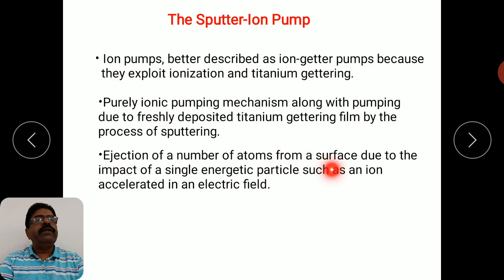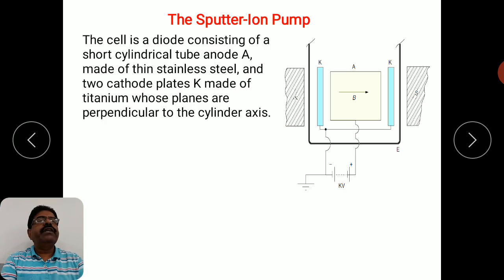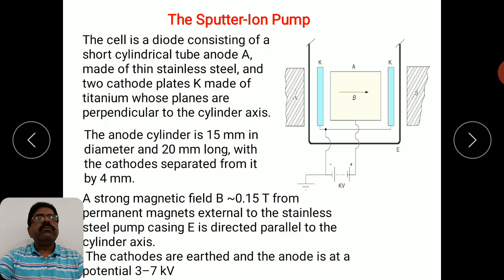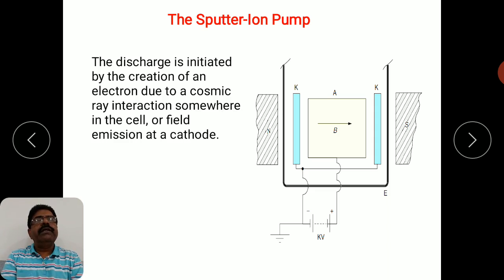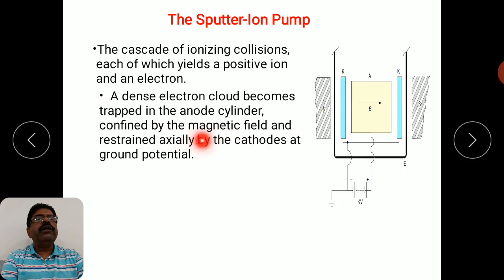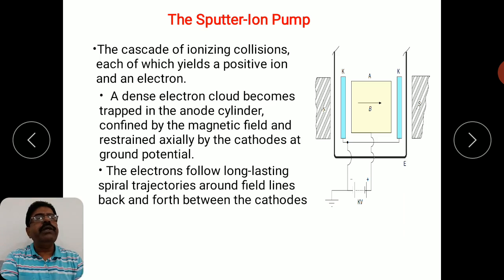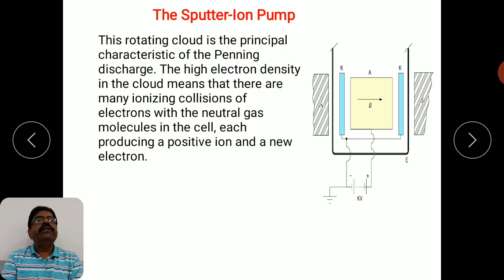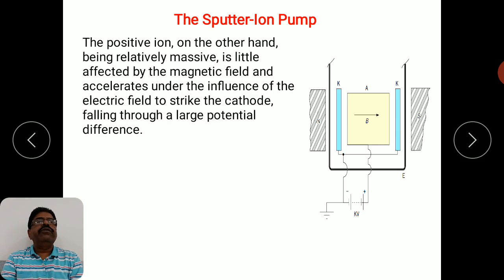MSc II (Physics) | Sem III | PHCT233:Experimental Techniques in Physics-I | Dr. S. R. Gadakh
Chapter : Vacuum Techniques

In this lecture we will study Diode type sputter ion Pump, Triode type sputter ion Pump